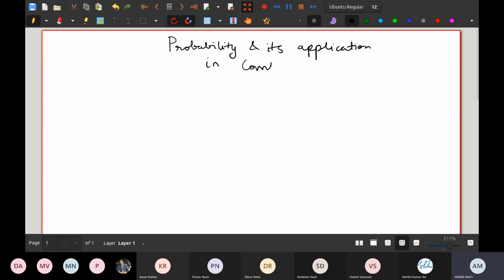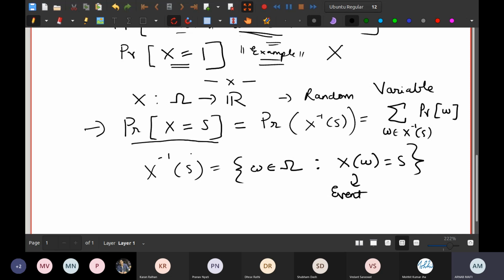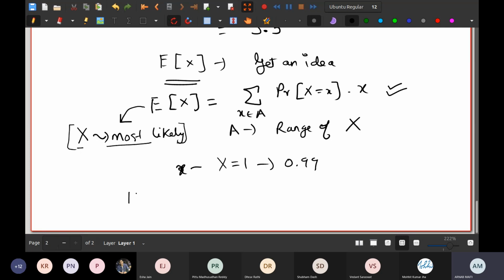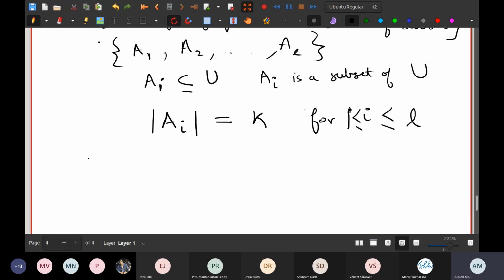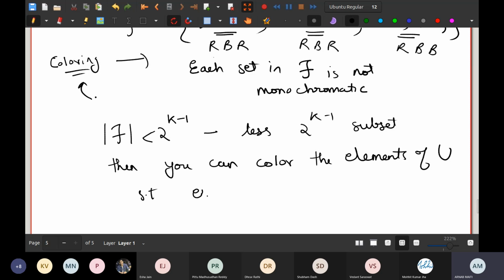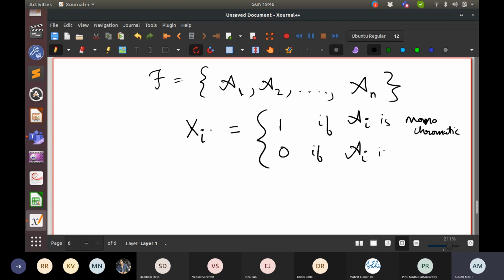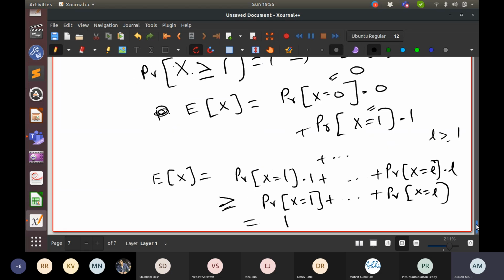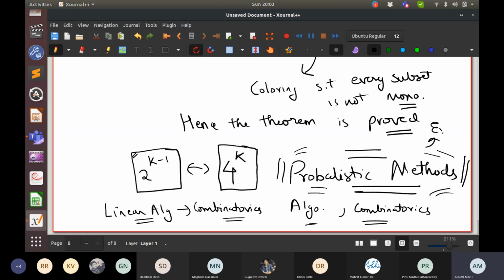Probability and its application in Combinatorics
Speaker- Arnab Maiti